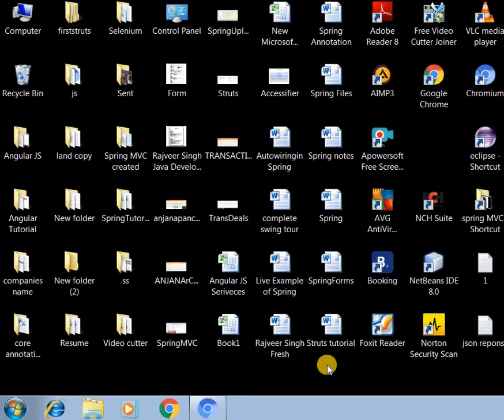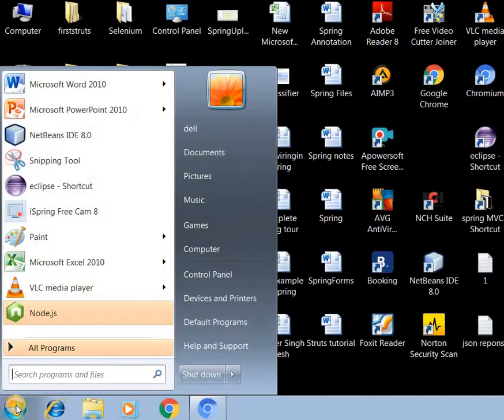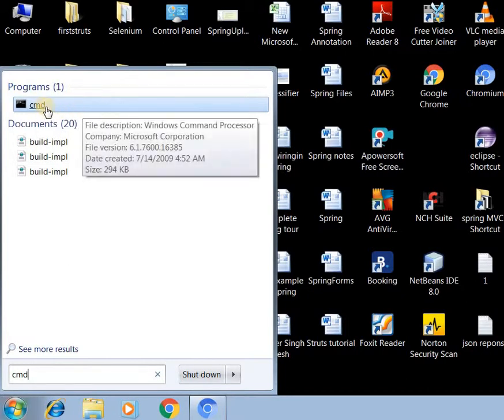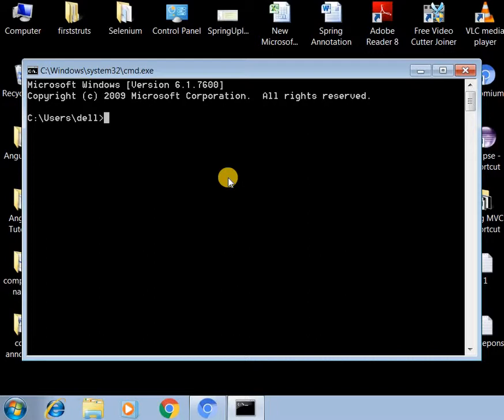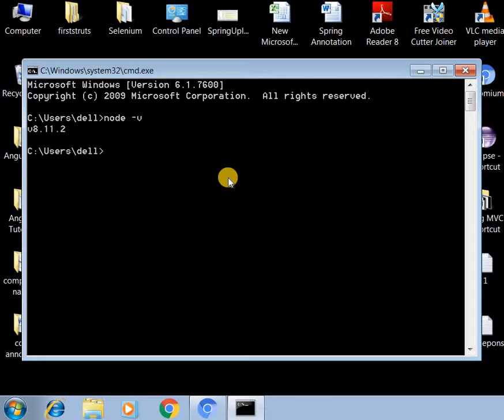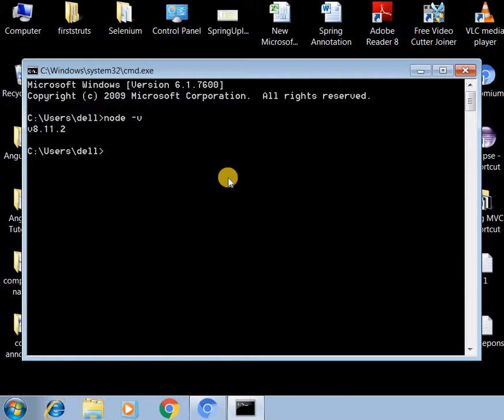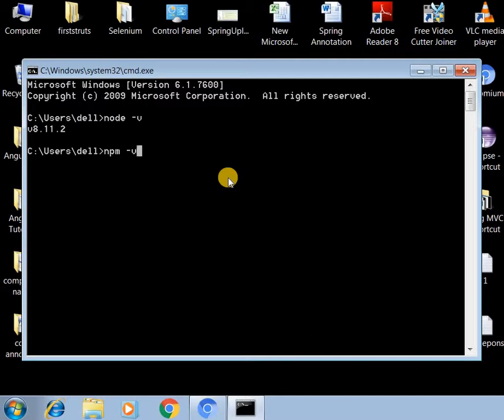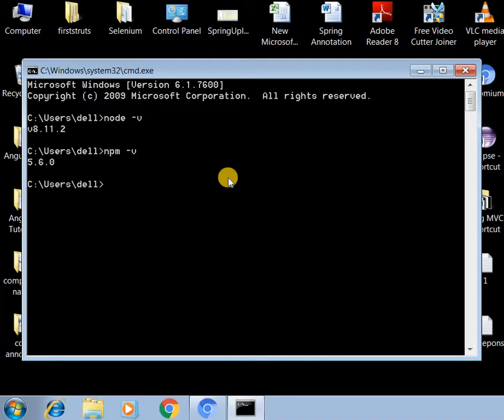Node js Installing validate tutorial 02